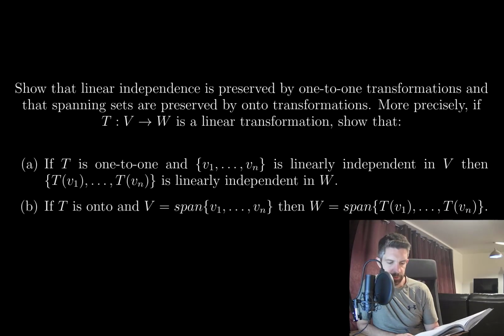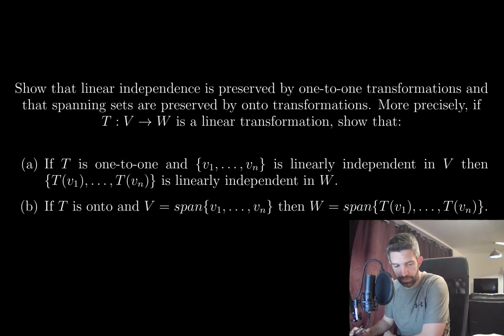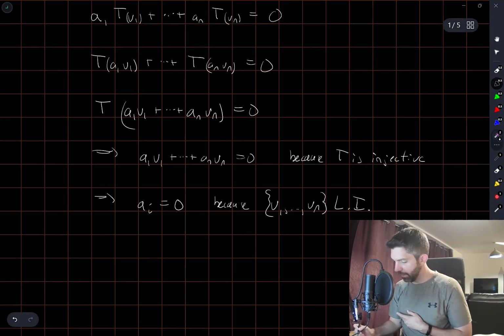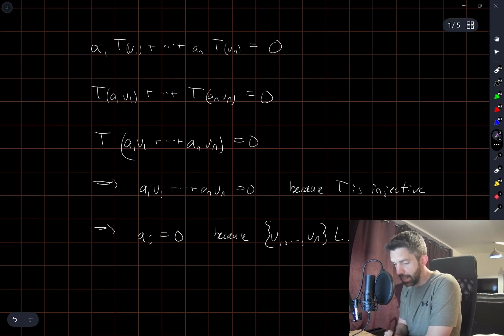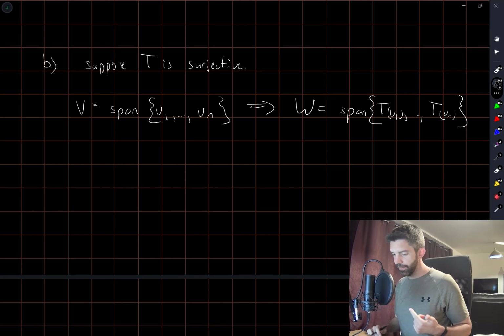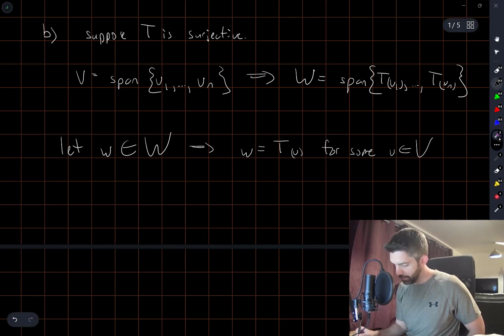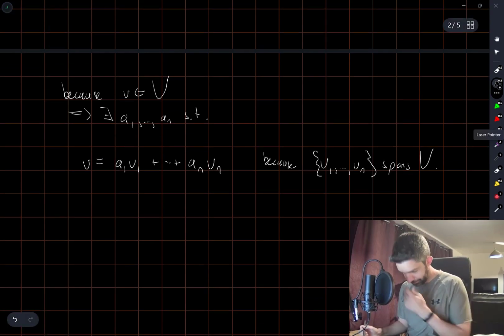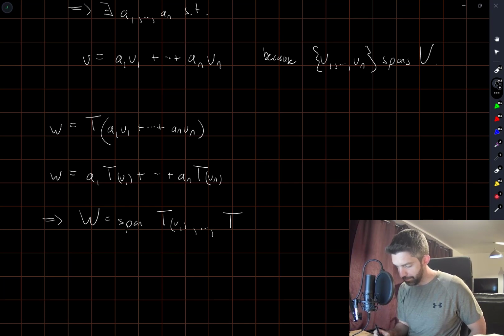Textbook Linear Algebra - Preserved properties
Another one that is really just testing understanding of definitions and comfort in manipulating them.

0:00 Introduction
0:10 Problem statement
0:48 First thoughts
1:48 Proof of first statement
3:33 Proof of second statement